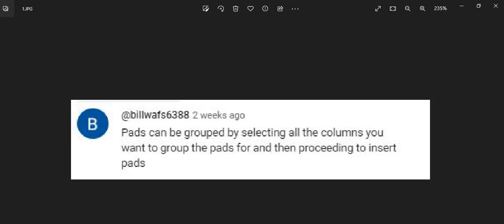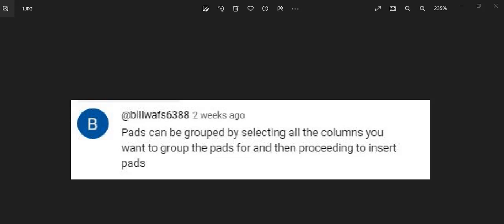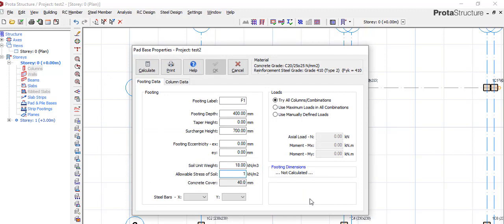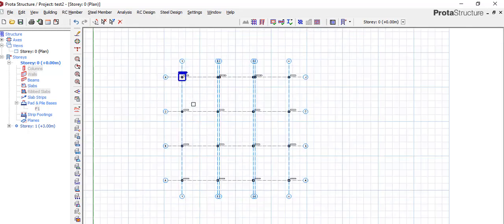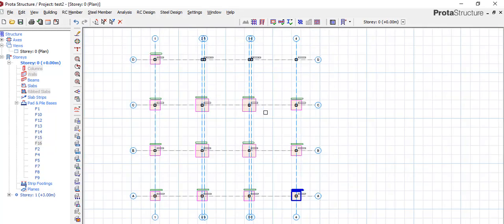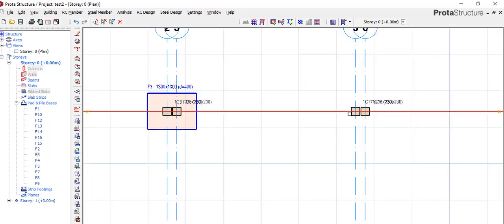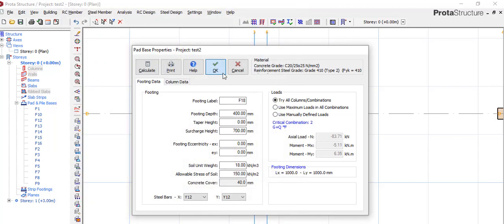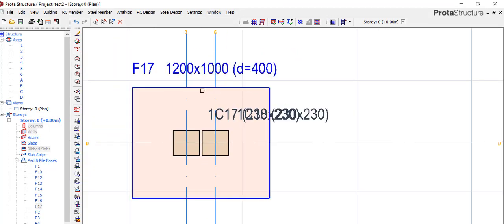protastructure tutorial: how to combine footings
this video will teach you ho to create combine footing